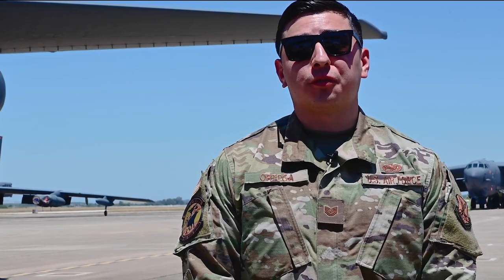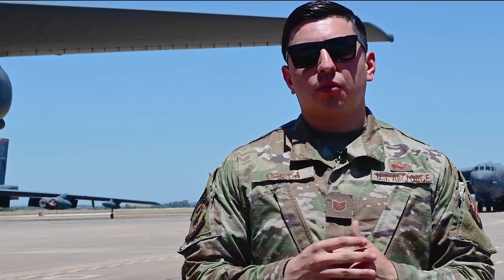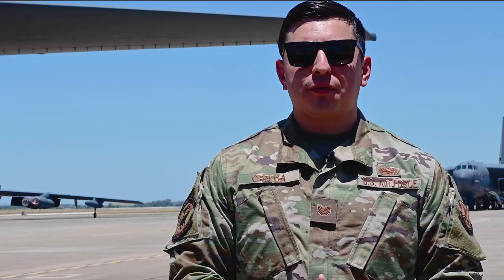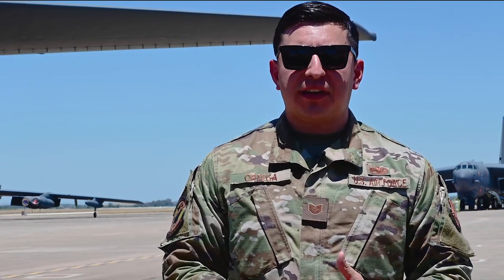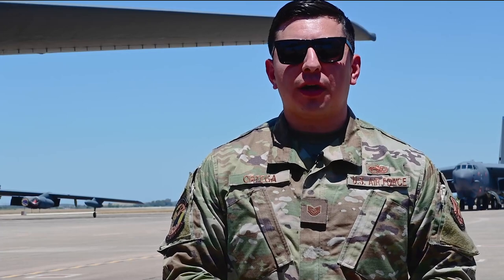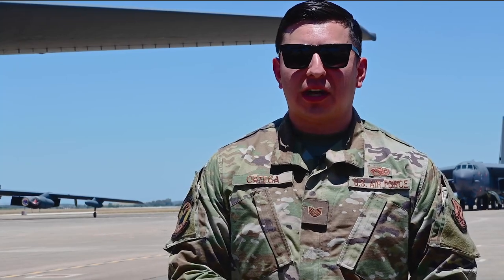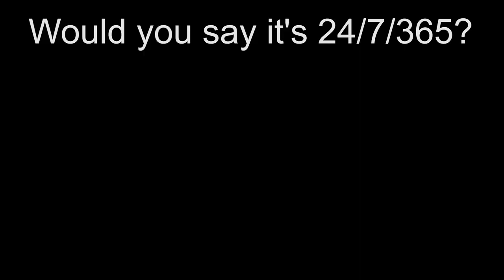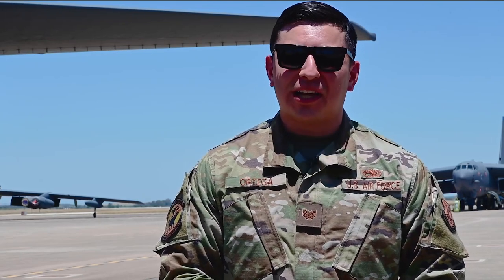B-52H production expeditor from 96th Aircraft Maintenance Unit gives an interview on June 8, 2021.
Interview with Technical Sgt. Ernest Ortega
SPAIN
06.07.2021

Technical Sgt. Ernest Ortega, a B-52H production expeditor from the 96th Aircraft Maintenance Unit gives an interview on June 8, 2021. (U.S. Air Force Video by Staff Sgt. Jason Allred)

Film Credits: Video by Staff Sgt. Jason Allred
1st Combat Camera Squadron

USEUCOM
1CTCS
AFGSC
2nd Bomb Wing
Bomber Task Force Europe
B-52 BTF